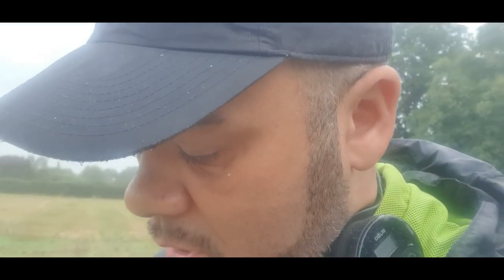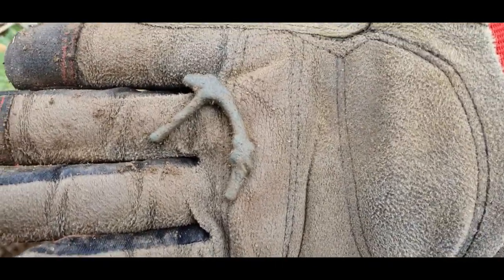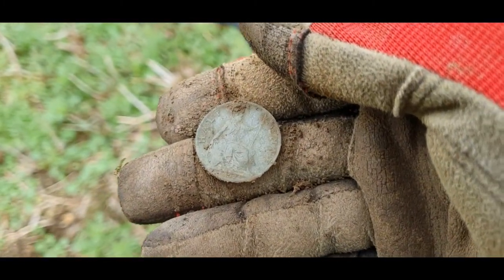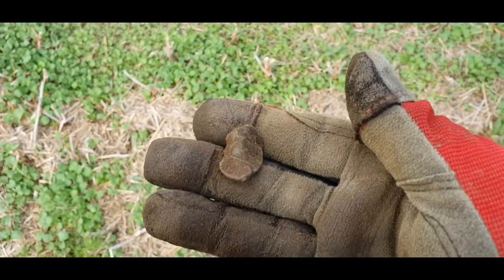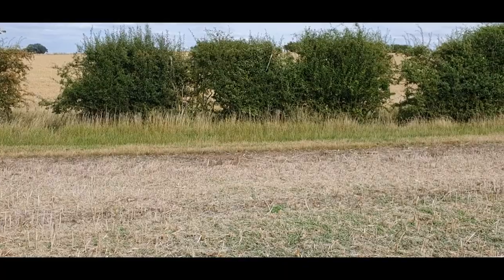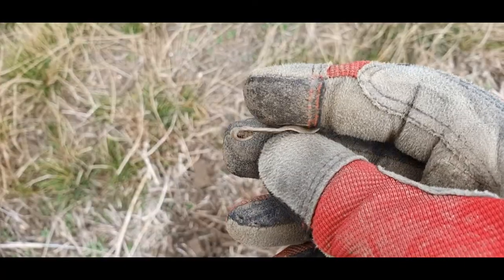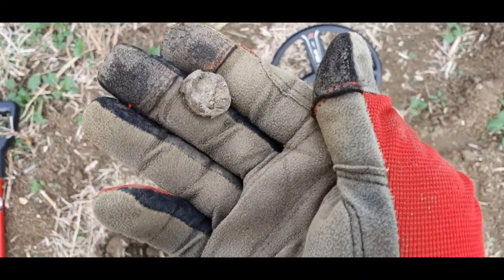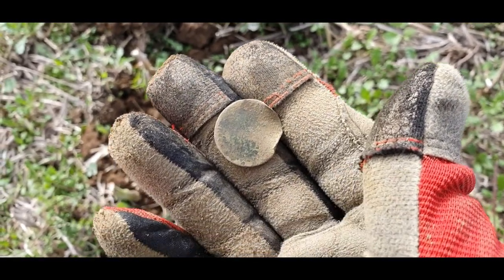STUBBLE BASHING ON THE ROMAN FARM,METAL DETECTING UK, XP DEUS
The the crop has finally started coming off of my roman permission but not the roman field so i did some detecting on the 3 small stubble fields while I wait.